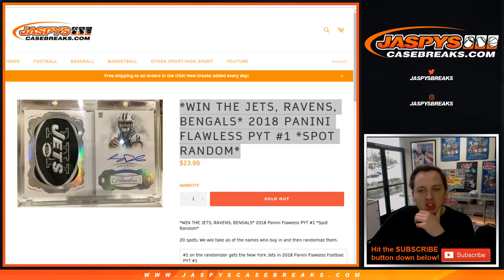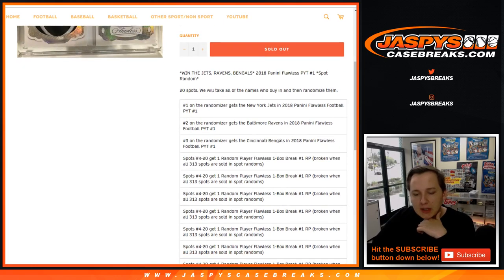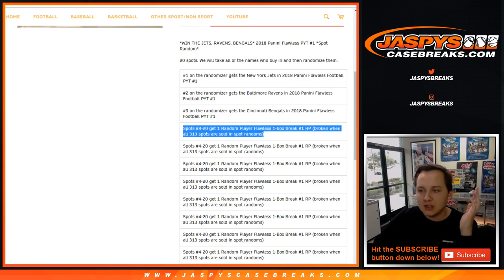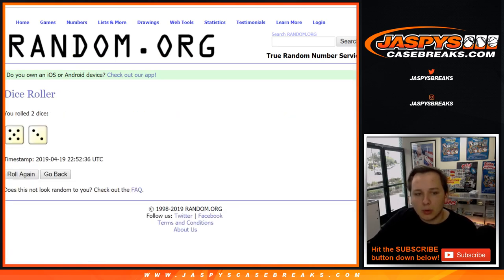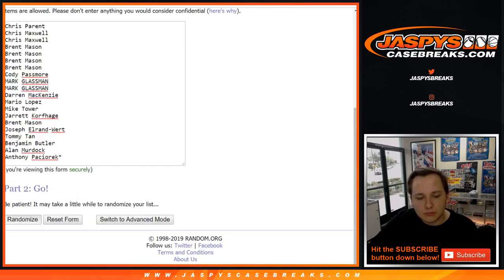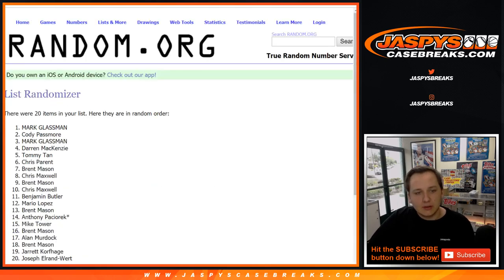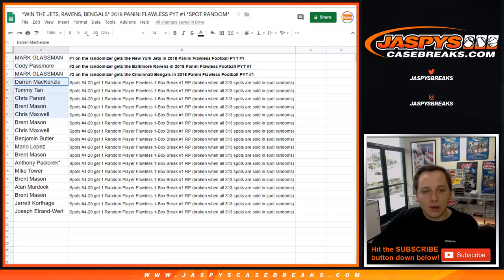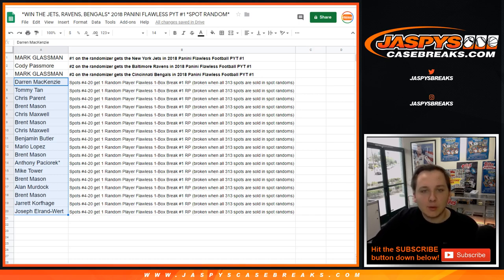4/19 - 2018 Flawless Spot Random #1 (JETS RAVENS BENGALS)